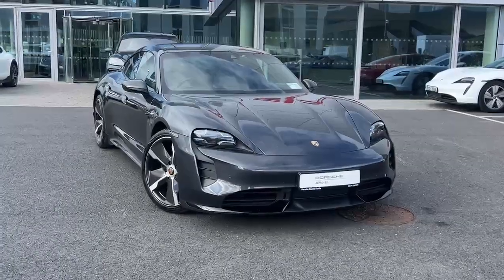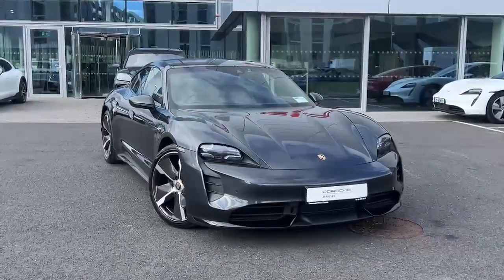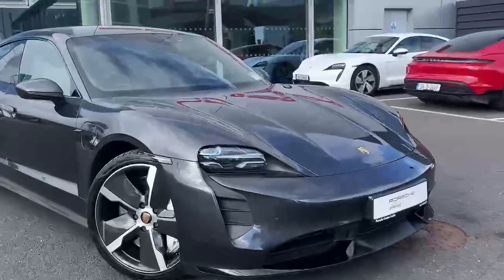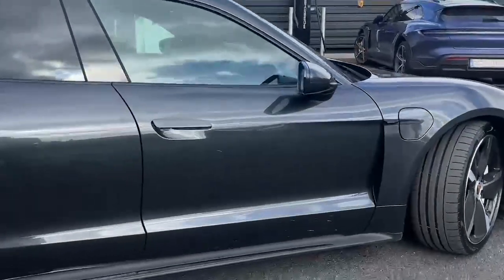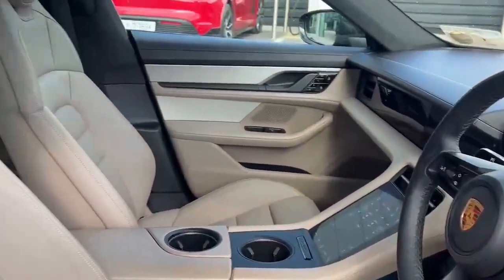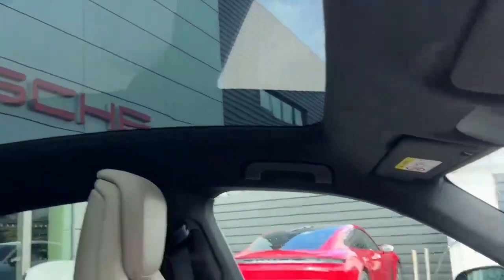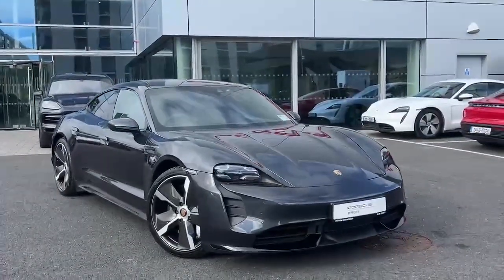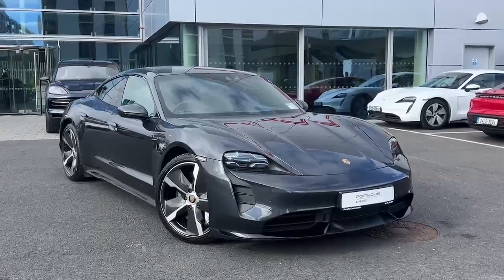202D6066 - RefId: 470369